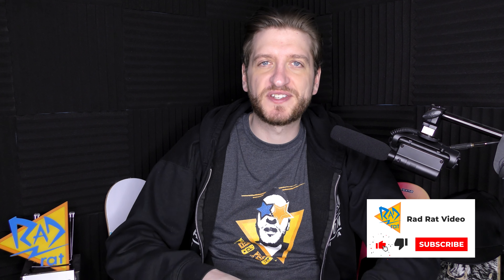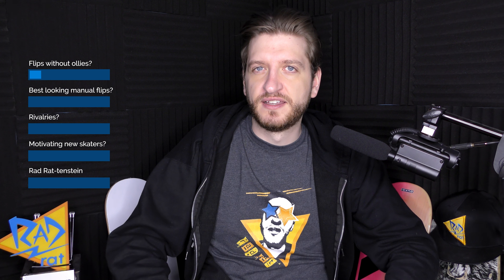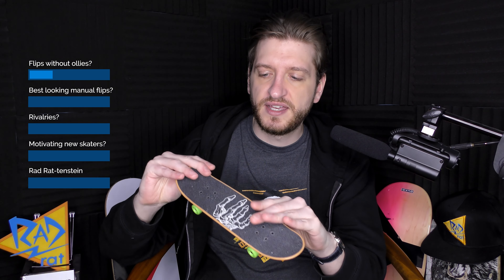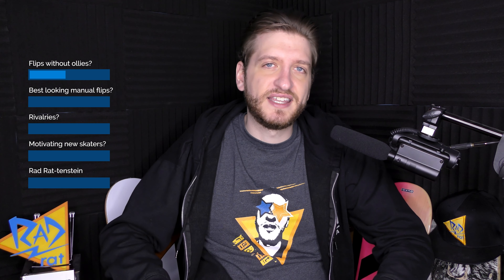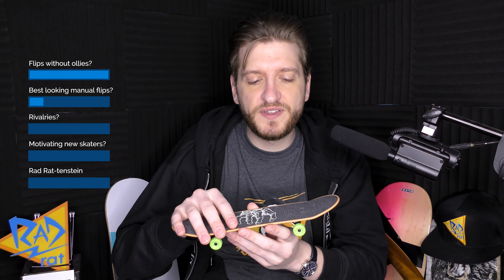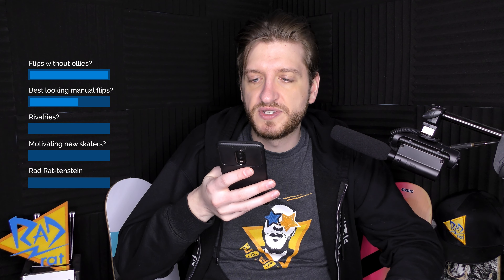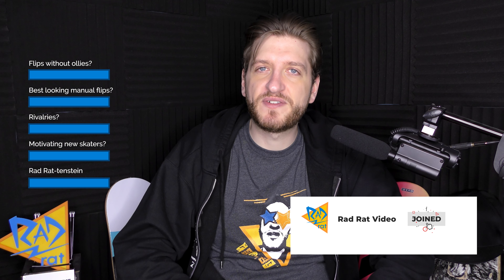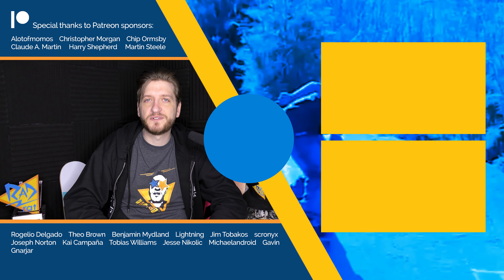Let's Frankenstein the perfect skater AskRadRat 226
Today's topics:

0:00-0:24 Intro
0:24-4:19 Flip tricks without an ollie?
4:19-6:43 Best flips for manuals?
6:43-8:14 Rivalries?
8:14-12:06 Motivating new skaters?
12:06-15:40 Frankensteining ideal skater?

Shoutout and thanks to channel members: Doug Erberle, paulyk81, KAOTICZ, Dustyyshellz, Lightning, Domicidal, NellyDaHobo